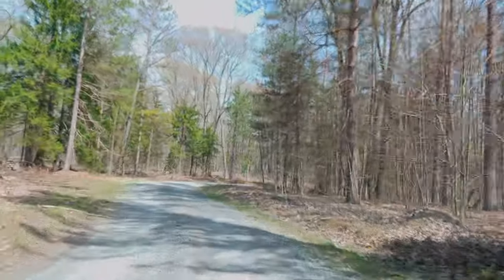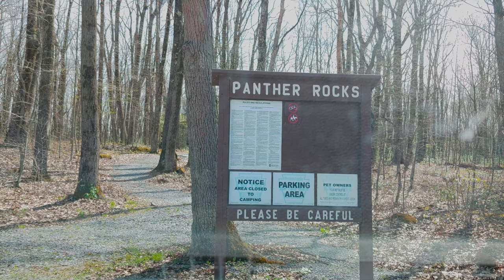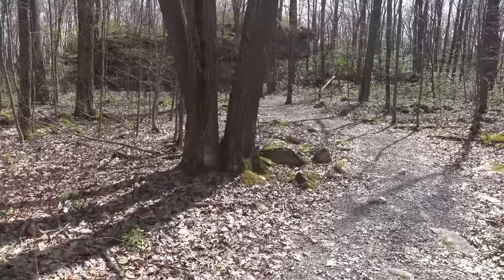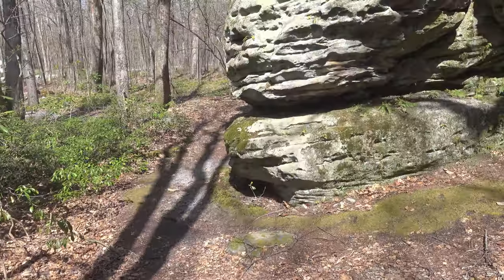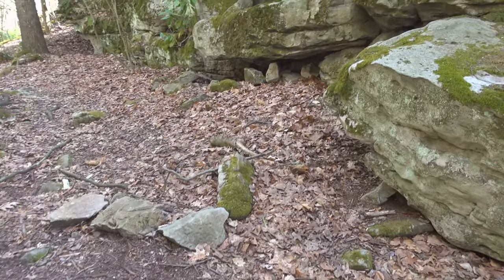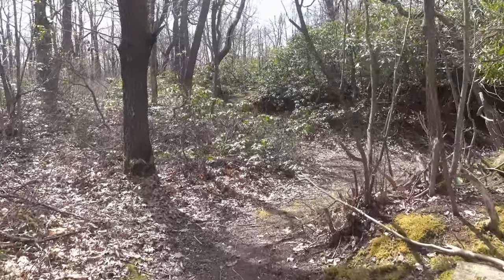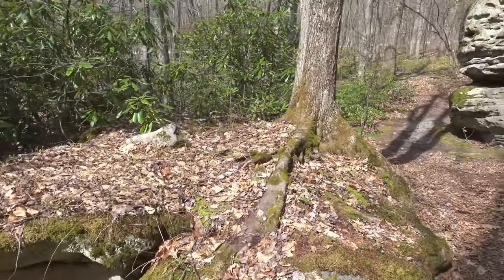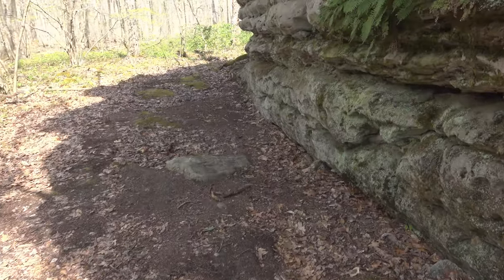Exploring Panther Rocks | Day Trippin' | The Moshanon State Forest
I made a short stop at Panther Rocks in the Moshanon State Forest of Clearfield County, Pennsylvania to check out the sandstone boulders at this site.  Nestled in the forest, about three miles back on a gravel road, the rocks is an easy walk from the parking area and a great place to spend an hour or two exploring the features of this 300 million year old site.  You can search Google Maps for Panther Rocks, Clearfield, PA to get directions,  or just enter the GPS Coordinates 41.14335,-78.49009 to get to the parking lot.
So sit, back, relax, and check out Panther Rocks with me.